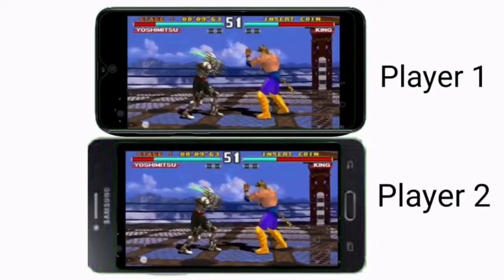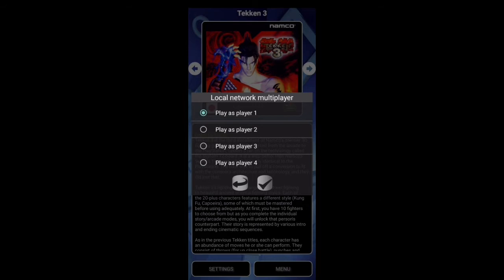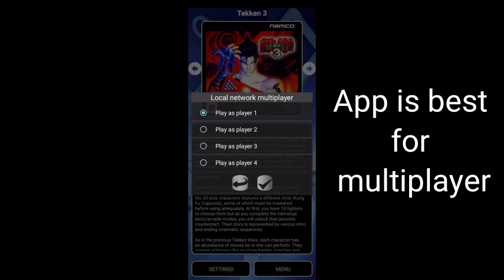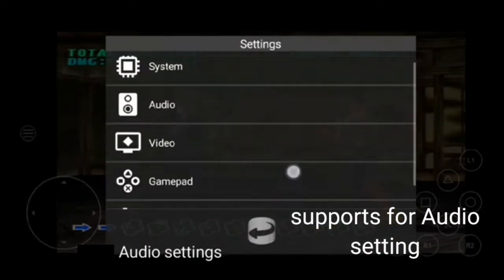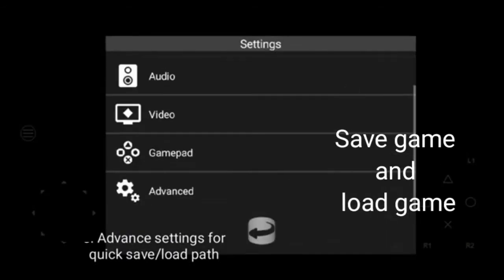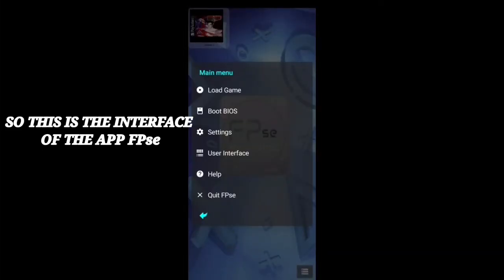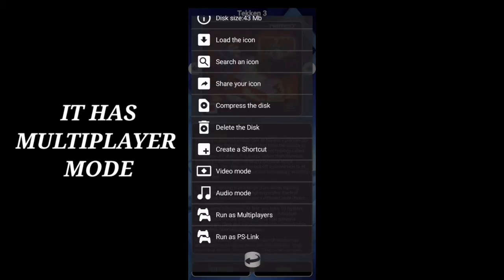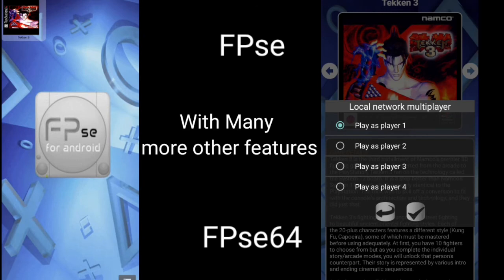Fpse and FPse64 for Android | Best emulator for Android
Fpse and FPse64 for Android | Comparison of best ps emulator

FPse64 for Android is a Casual android app made by Schtruck & LDchen that you can install on your android devices an enjoy !

Fpse64 for Android is the best, fastest and most compatible Psone emulator for Android devices (Psone games directly to your device’s screen wherever you want)

Fpse64 can even display all Psone games in high resolution using Opengl with exceptional graphics!